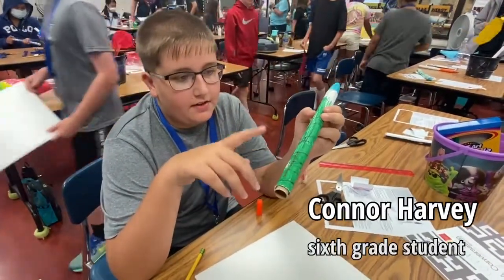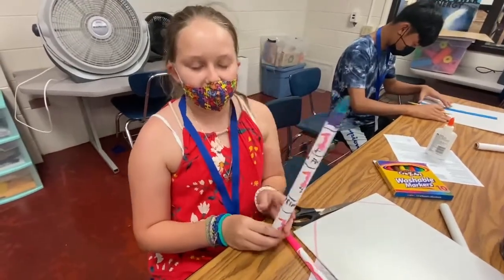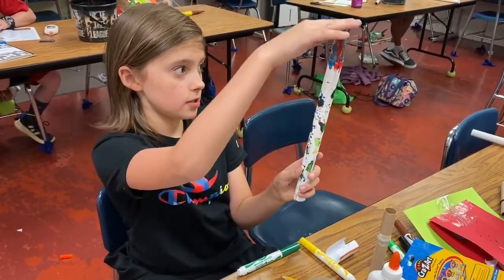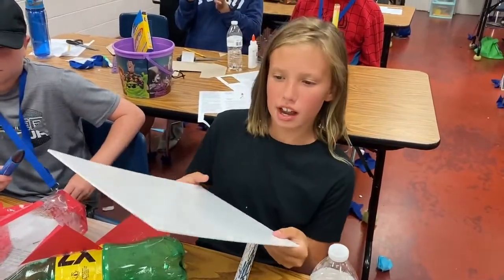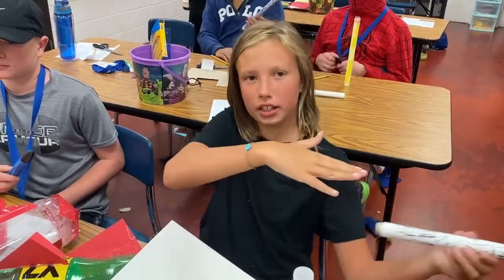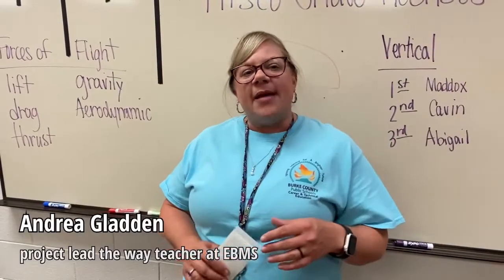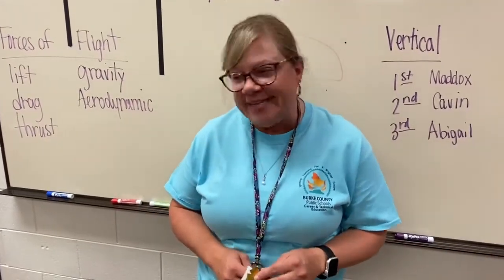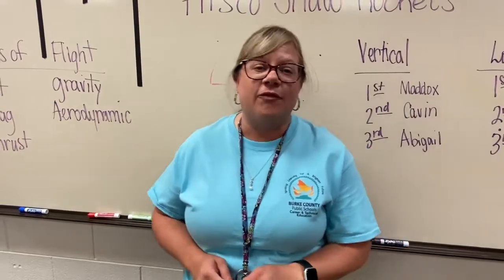WATCH NOW: East Burke Middle School rocket engineering camp